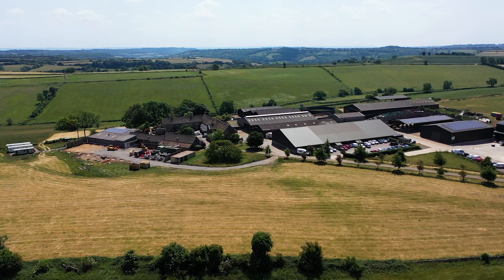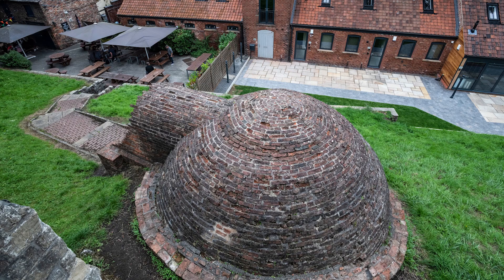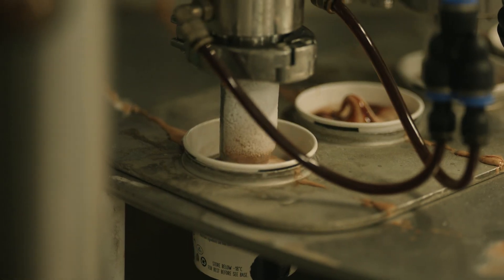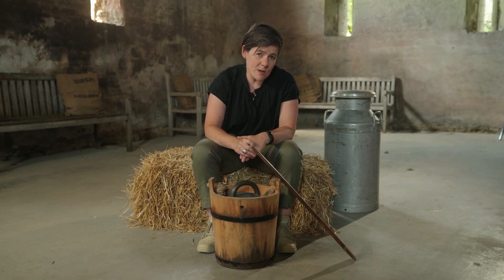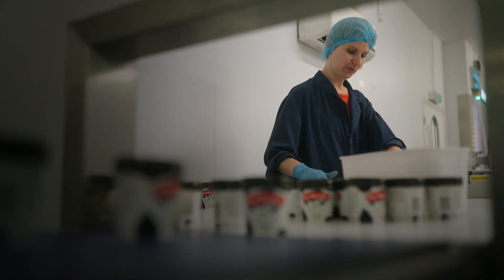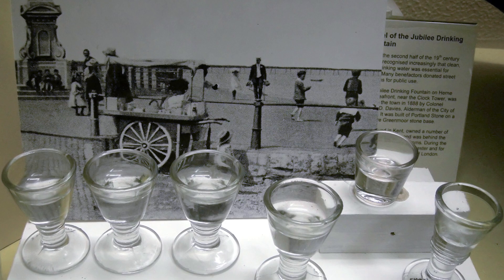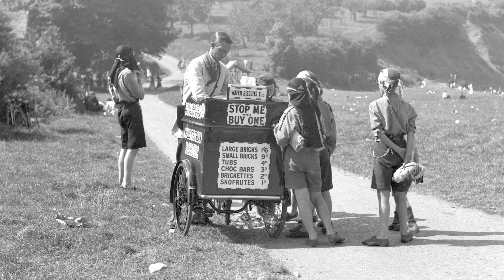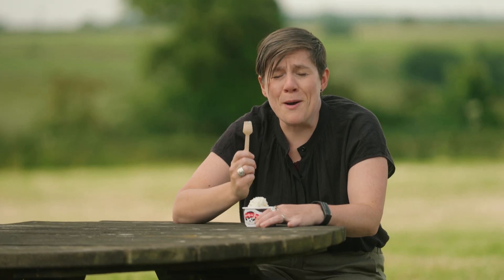The History of Ice Cream with Dr Annie Gray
From its humble beginnings to the mass production of our favourite frozen dessert, food historian, Dr Annie Gray traces the history of ice cream as we launch a brand new flavour ahead of the summer season. Developed with the help of experts over at Marshfield Farm, our new brown bread flavoured ice cream will be on offer at selected sites this summer.